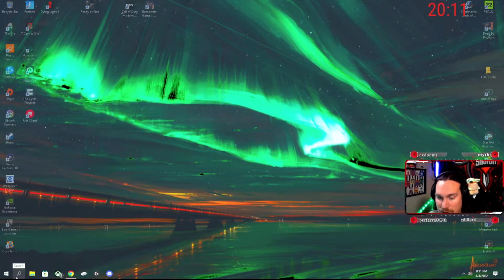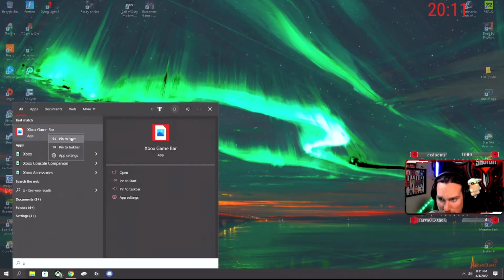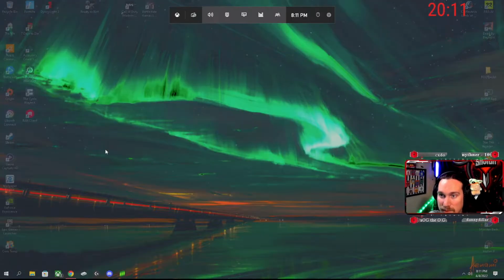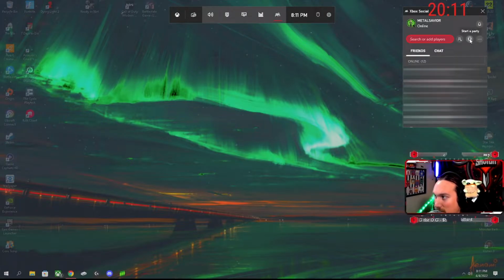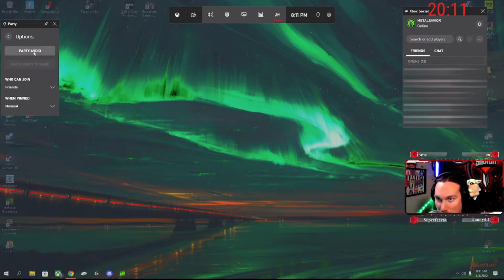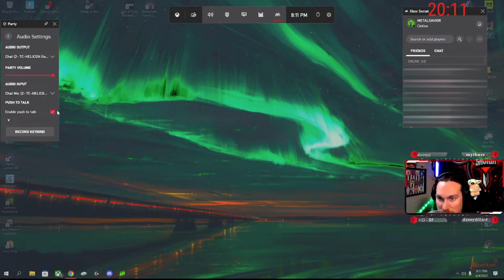Push to Talk on XBOX GAME BAR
Update!!
I have search far and wide for a tutorial on how to set up push to talk using the Xbox Game Bar on PC. NEVER FOUND ONE!! So I decided to make one.
Also check me out on Twitch!

Stream Deck
Logitech G Pro
Monitor for gaming
2nd Monitor
Ram RGB 3200MHz 32GB
Mic under 100$!!
RGB LIGHTS, Under 20$!!!
External Hard Drive for all my videos